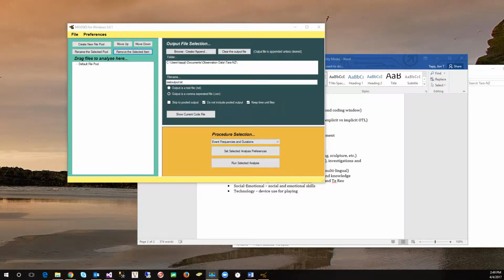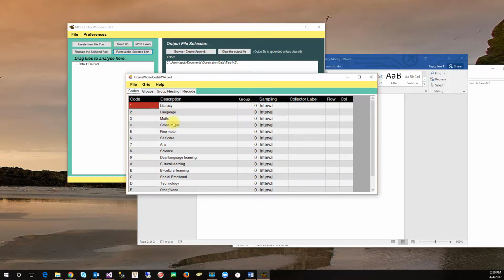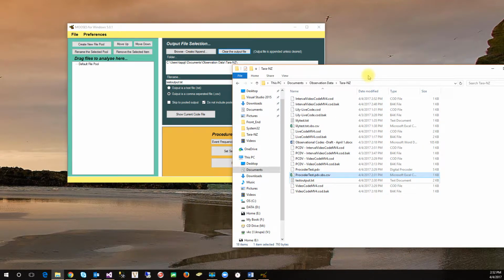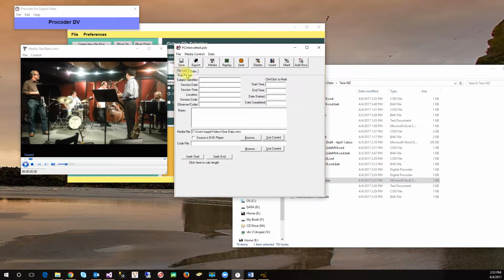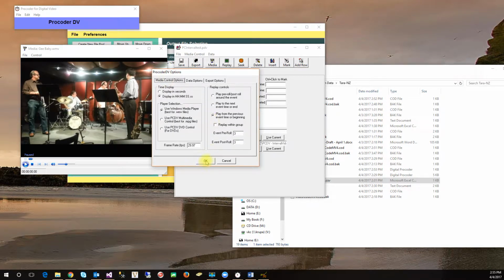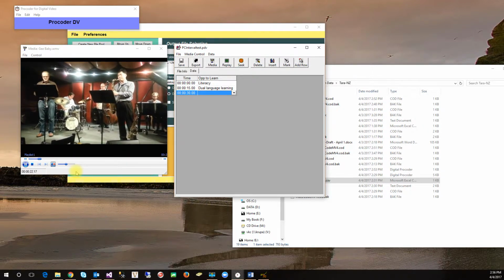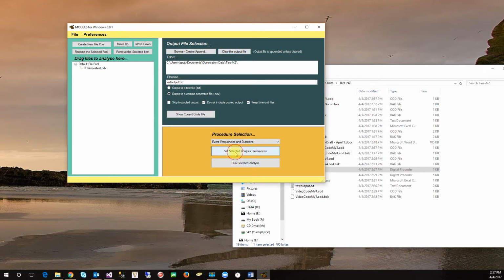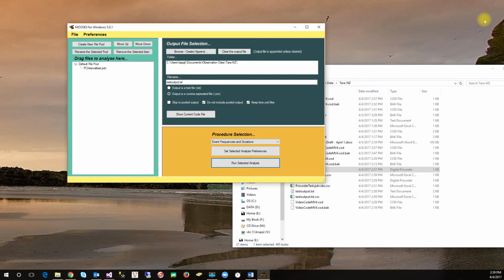NZ 3 of 3 Procoder Interval Coding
Procoder Interval Coding Demo